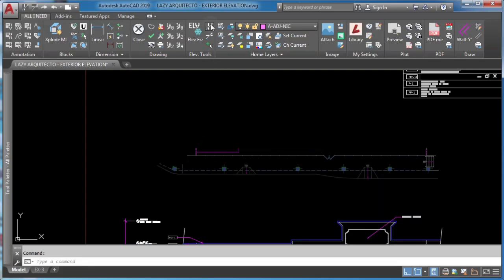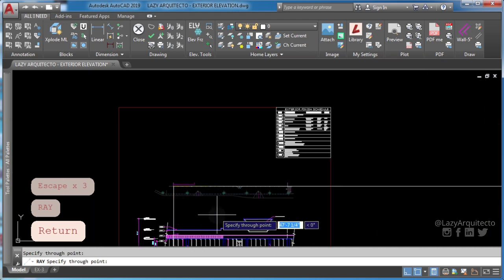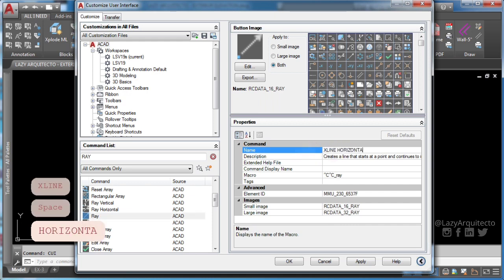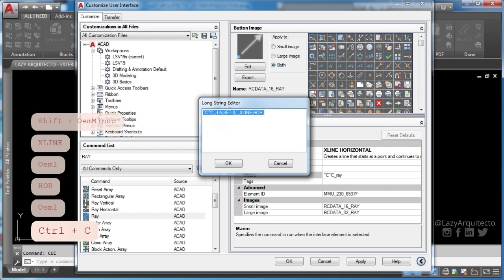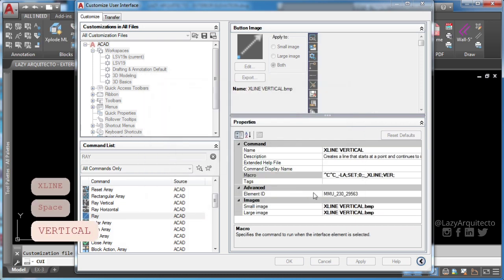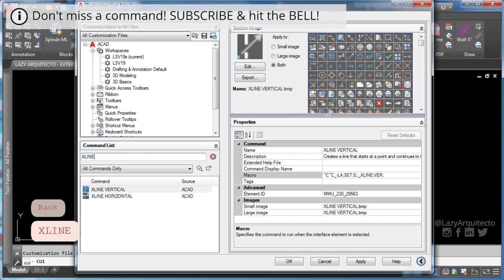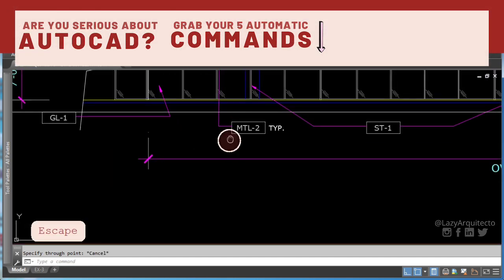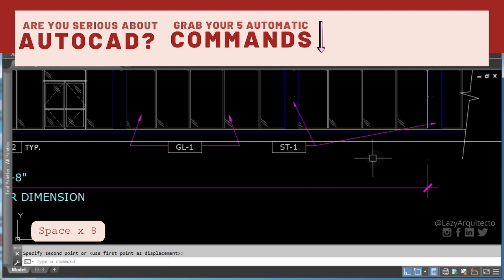AUTOCAD TRICK for CONSTRUCTION LINES